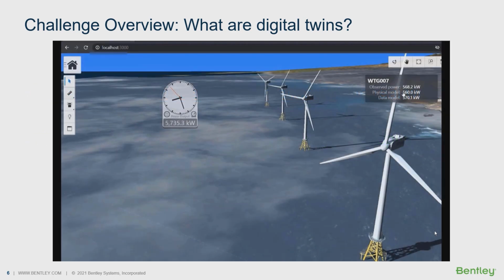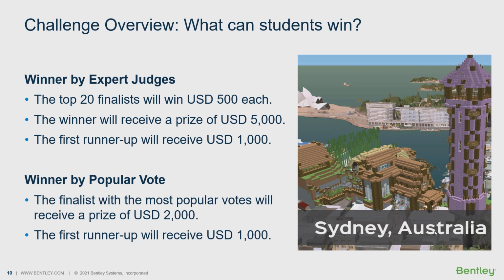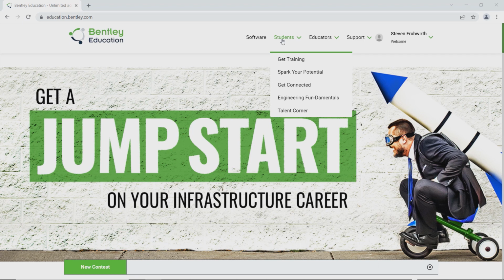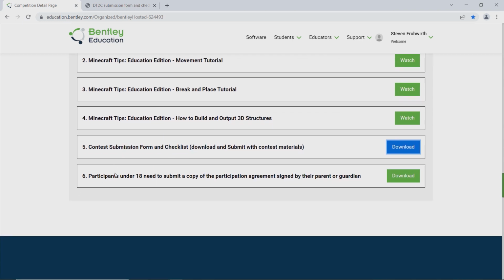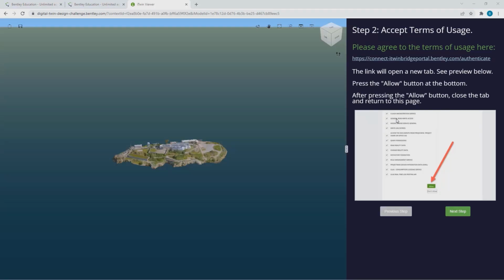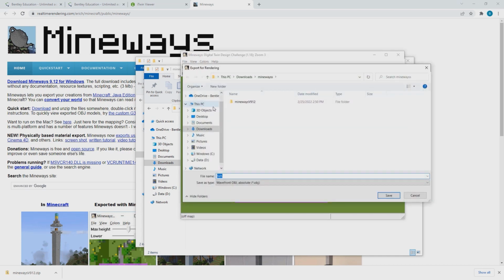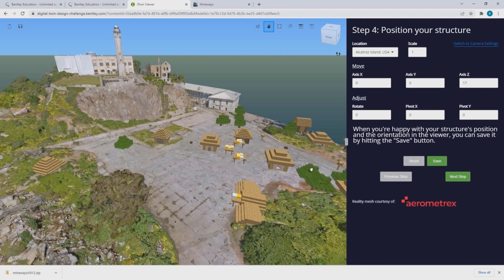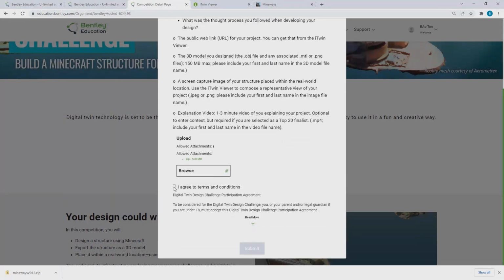Digital Twin Design Challenge Webinar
This event is for students who are either participating or considering to participate in the Digital Twin Design Challenge. The session covers:
a. Challenge Overview—Why is Bentley hosting this competition?
b. Tour of the contest resources for participants.
c. How to get started and how we can complete the challenge?